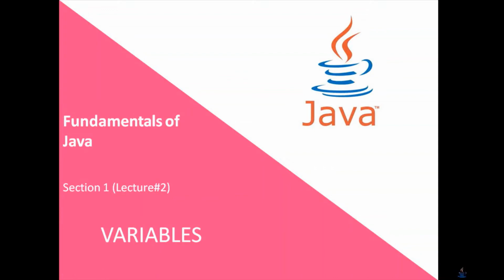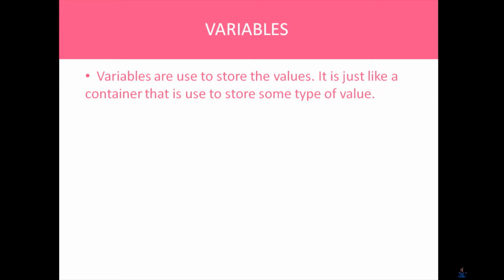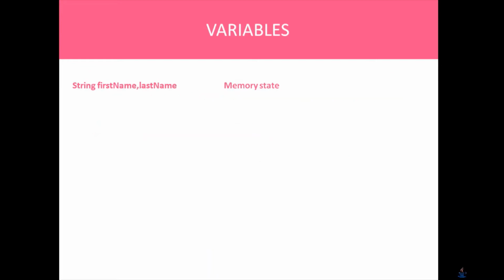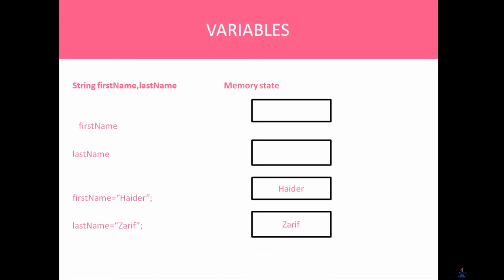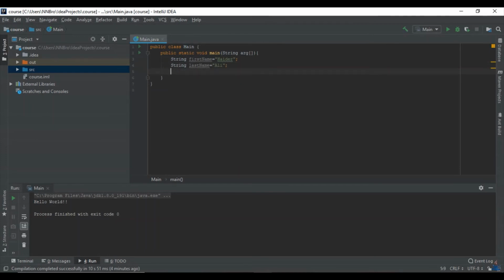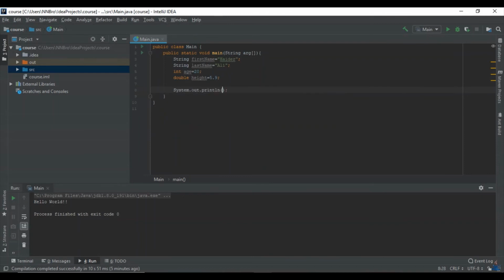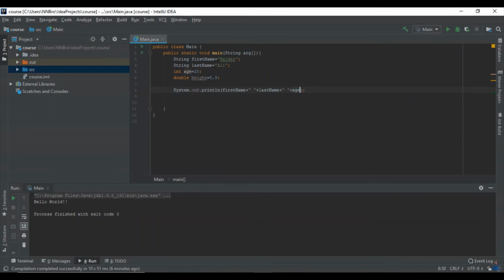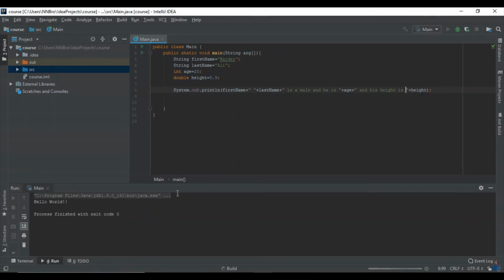Variables in java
In this video you will learn about variables in Java.
Complete course of introduction to java.